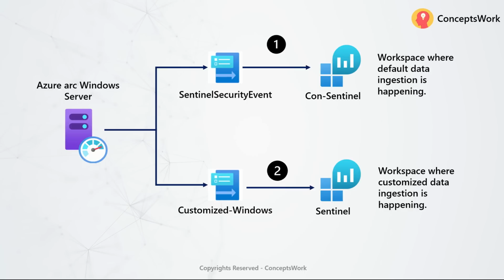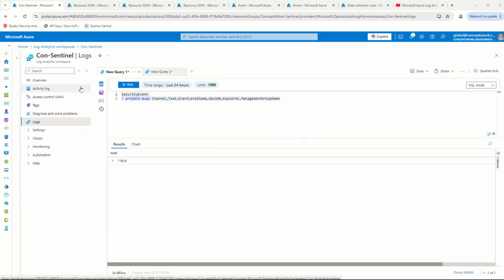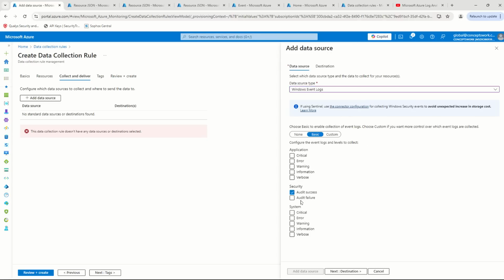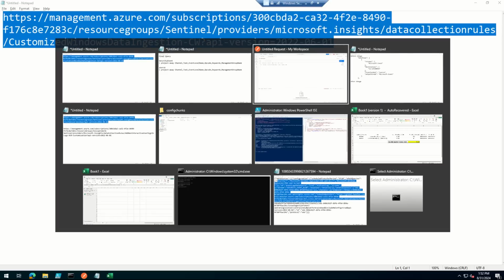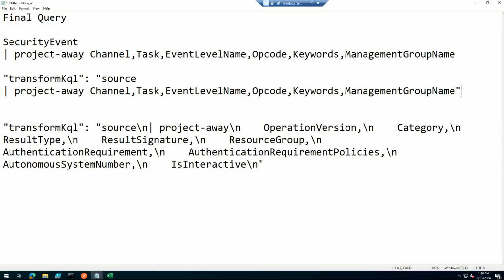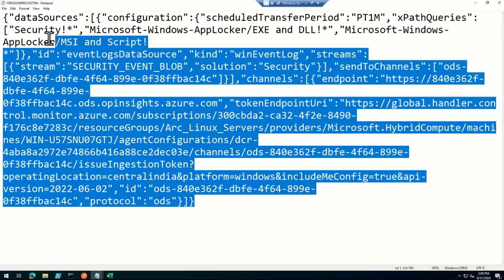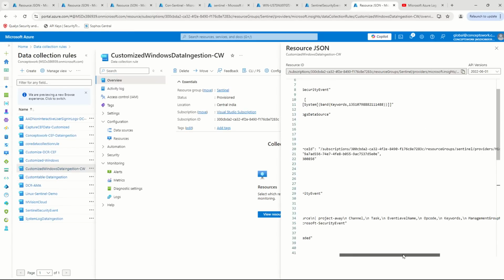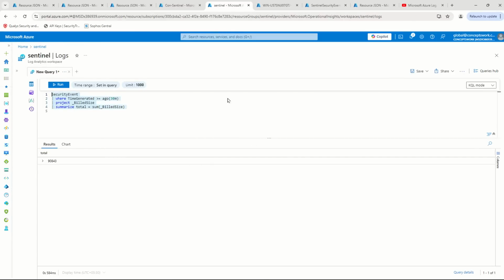Azure Monitor | Advanced DCR Customization | Save Data Ingestion Cost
Azure Monitor Agent (AMA) collects monitoring data from the guest operating system of Azure and hybrid virtual machines and delivers it to Azure Monitor for use by features, insights, and other services, such as Microsoft Sentinel and Microsoft Defender for Cloud. Azure Monitor Agent replaces all of Azure Monitor's legacy monitoring agents. This article provides an overview of Azure Monitor Agent's capabilities and supported use cases.